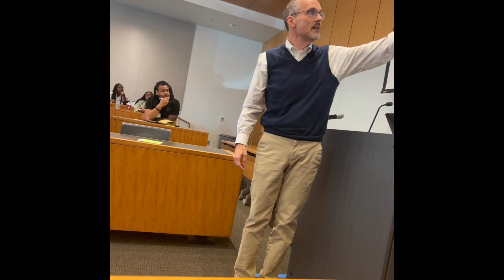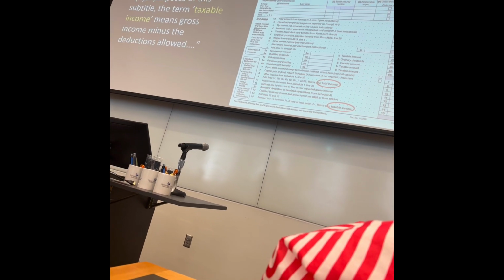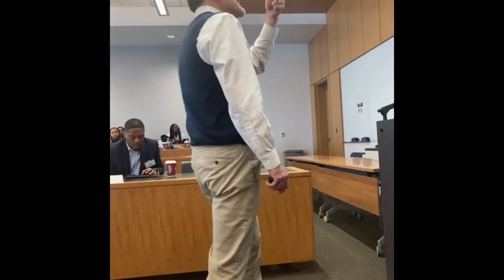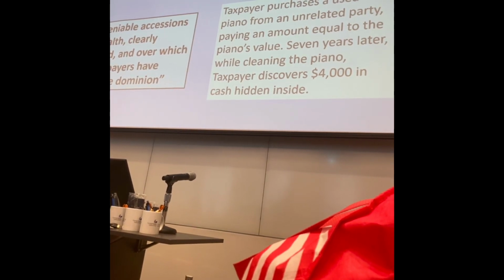Meet My 1L Tax Law Professor🙌Introduction to Tax Law😎